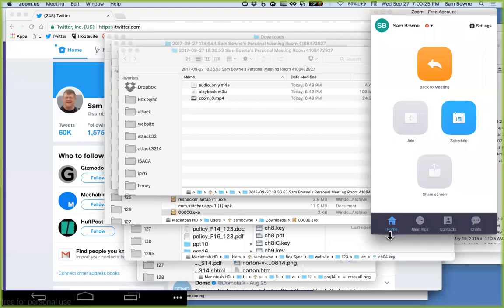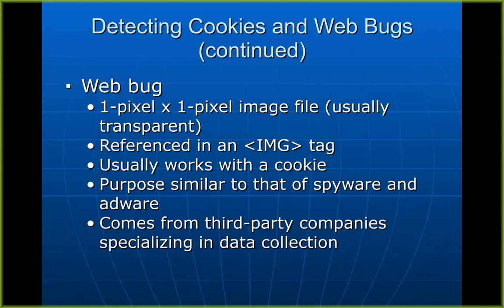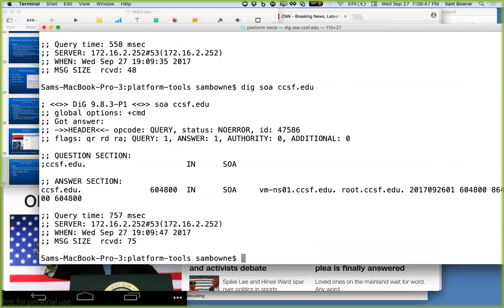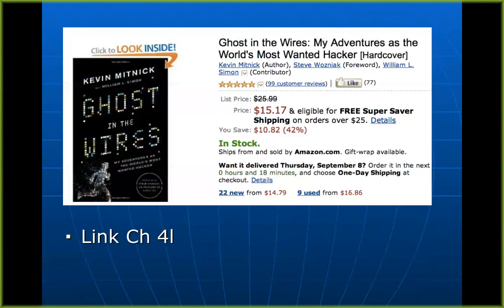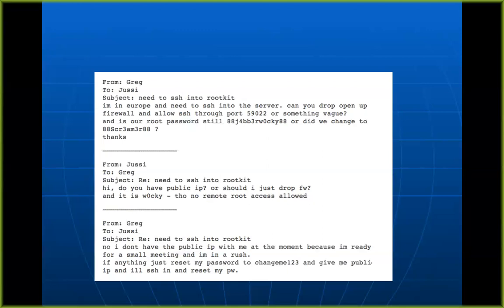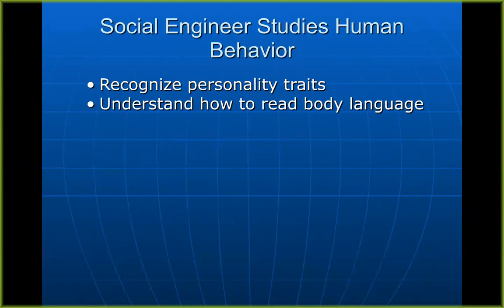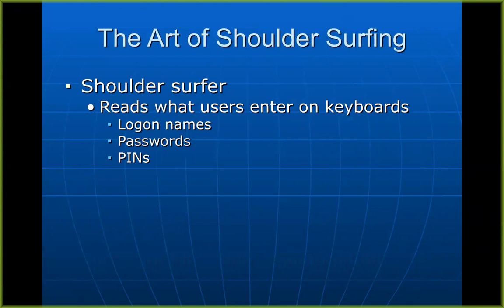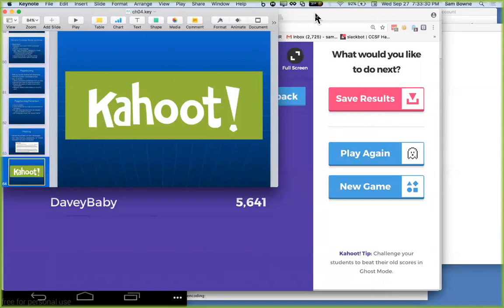CNIT 123: 4: Footprinting and Social Engineering (Part 3 of 4)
Slides for a college course based on "Hands-On Ethical Hacking and Network Defense, Third Edition" by Michael T. Simpson, Kent Backman, and James Corley -- ISBN: 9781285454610